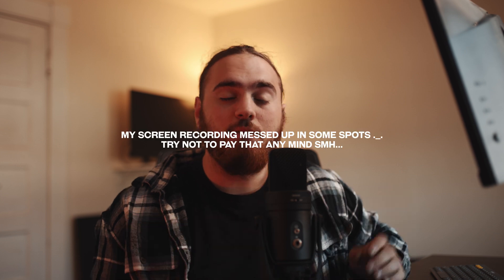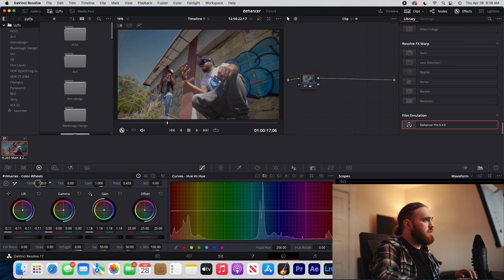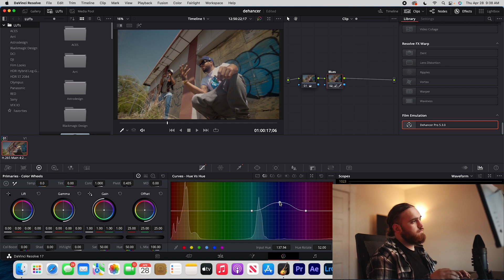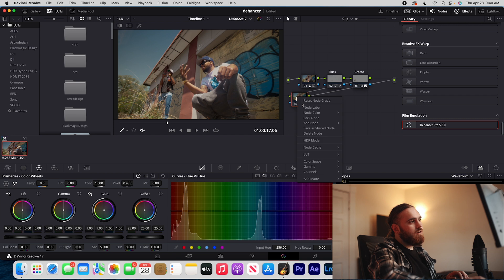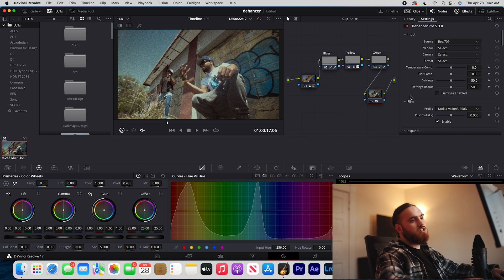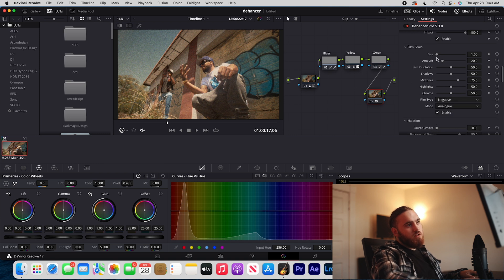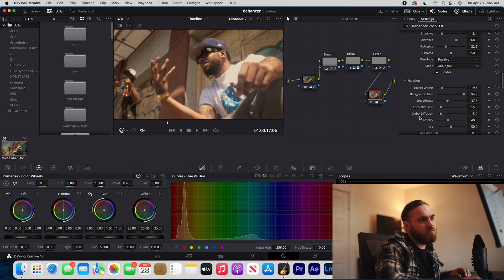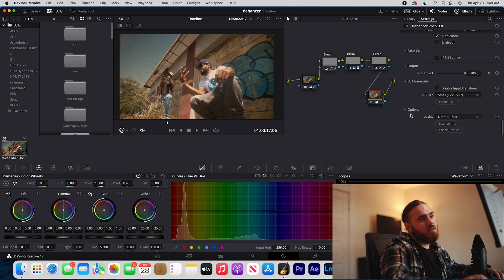Dehancer FILM Emulation | This is a GAME CHANGER!!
In this video, I'll be taking you guy's into Davinici Resolve to review a film emulation plugin called Dehancer. Enjoy!

GEAR Used In This Video :
Canon EOS R6
Sigma 35mm f/1.4
Godox Gm55
Nanlite Forza 60B Bicolor
Nanlite Forza 60B Softbox
Nanlite Forza 60B Grid
Godox TL60 Tube Lights
Manfrotto 1052BAC Light Stands
Neewer C Stands